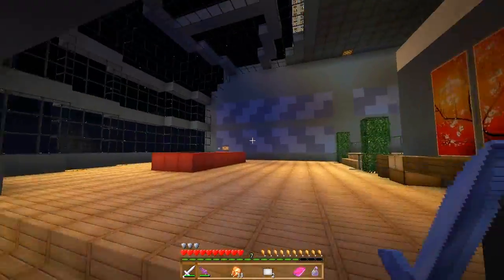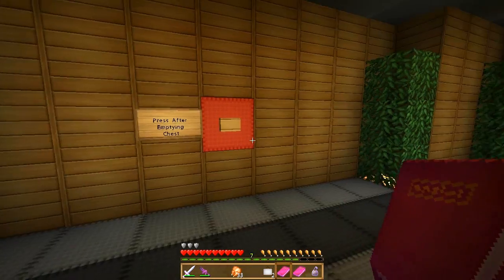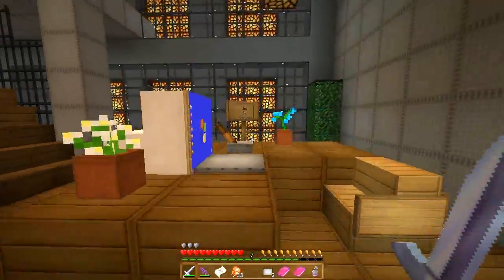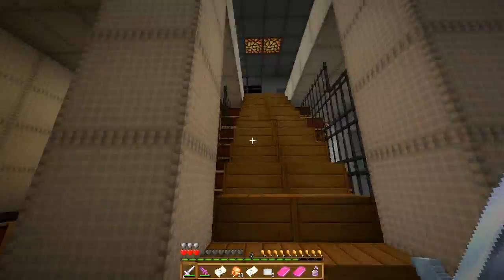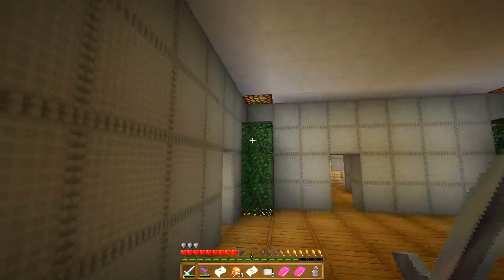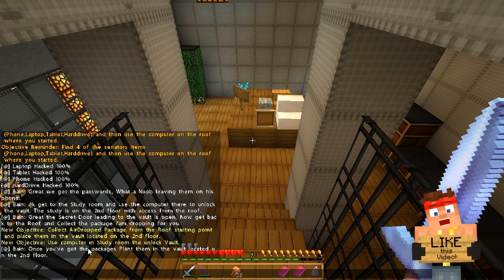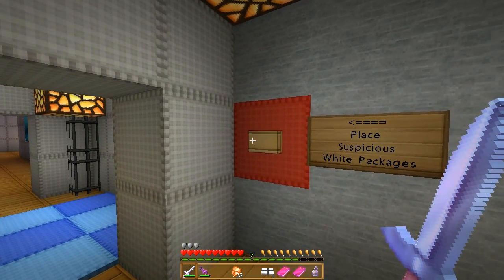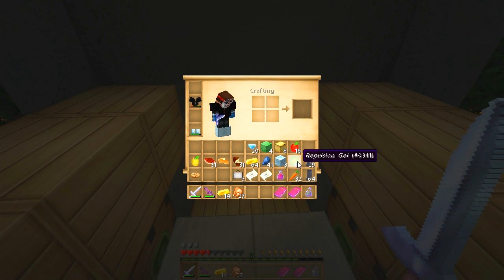PAY DAY 2 in MINECRAFT | FRAMING FRAME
This is an Adventure Map based off the game Pay Day: The Heist.